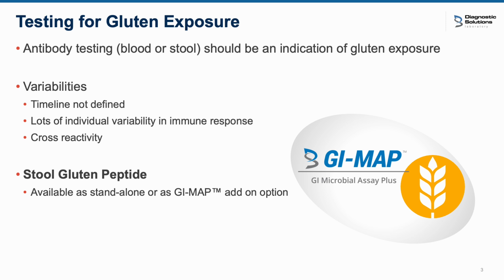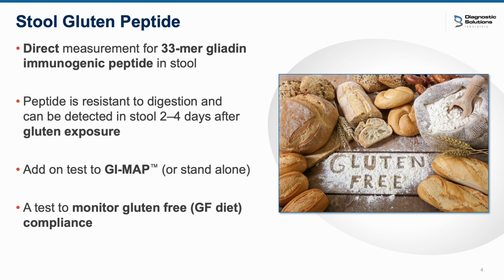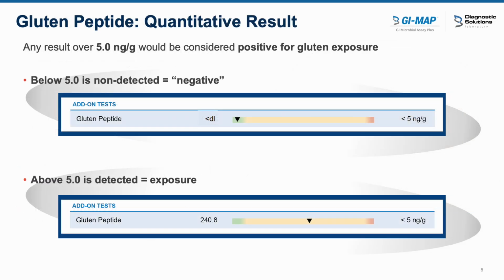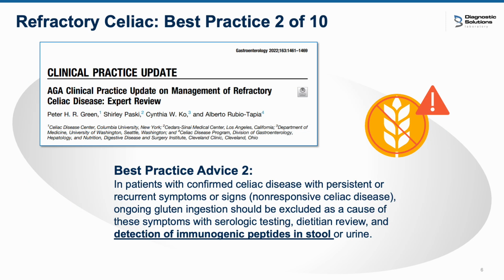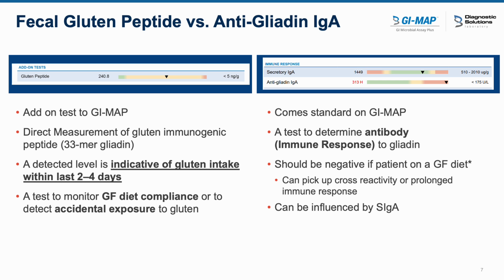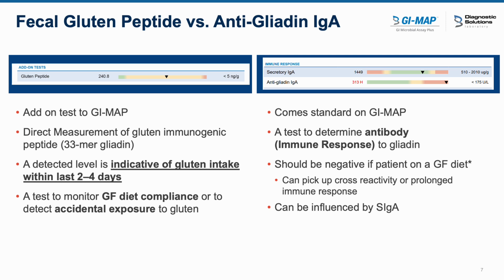Gluten Peptide Add-On Marker for GI-MAP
Learn about testing for gluten exposure with the Stool Gluten Peptide test from Diagnostic Solutions Laboratory.

• Direct measurement for 33-mer gliadin immunogenic peptide in stool
• Peptide is resistant to digestion and can be detected in stool 2-4 days after gluten exposure
• Add on test to GI-MAP® (or stand alone)
• A test to monitor gluten free (GF diet) compliance